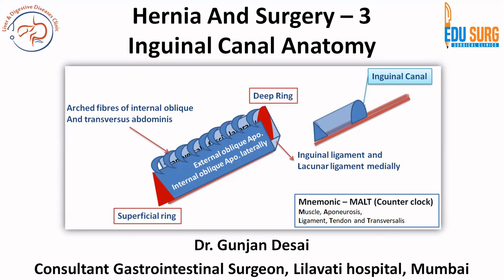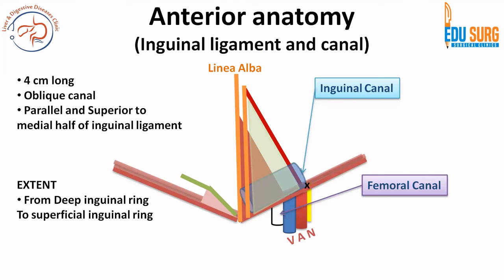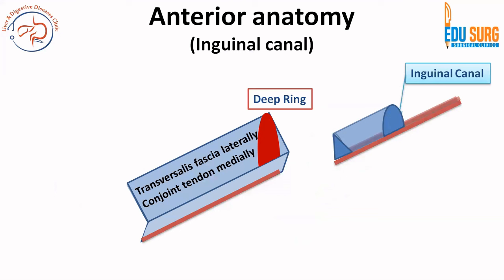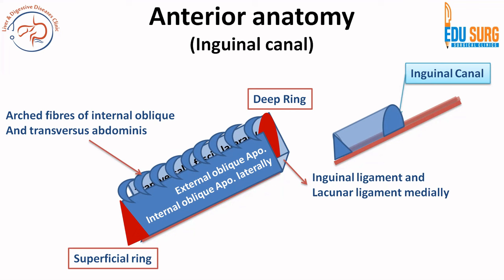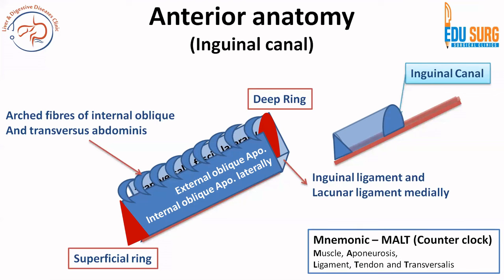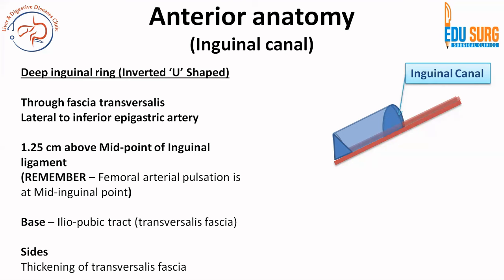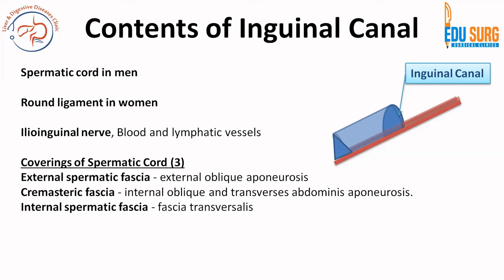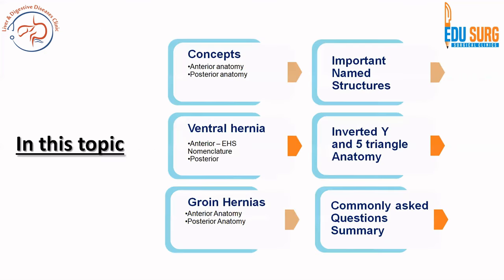Applied anatomy of groin - Inguinal canal anatomy - Hernia Surgery basics - Part 3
The applied anatomy of the groin is very important to understand for performing inguinal hernia surgeries as well as a commonly asked topic in exams.
The inguinal canal is a crucial anatomical structure located in the groin region of the human body. It serves as a passageway for structures like the spermatic cord in males and the round ligament of the uterus in females. This canal is formed by the opening in the lower abdominal wall, specifically the layers of the abdominal muscles. Noteworthy components within the inguinal canal include the inguinal ligament, which is formed by the lower border of the external oblique muscle; the deep inguinal ring, an aperture in the transversalis fascia; and the superficial inguinal ring, an opening in the external oblique aponeurosis. Importantly, the inguinal canal plays a pivotal role in the descent of the testes during fetal development and is also a site where hernias may occur. Understanding the anatomy of the inguinal canal is essential for medical professionals, particularly surgeons, in addressing issues related to hernias and other conditions affecting this anatomical region.